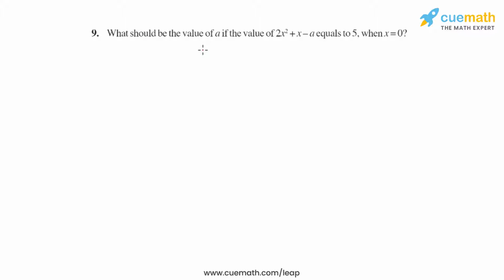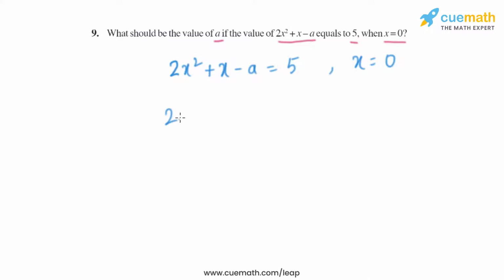Class 7 Chapter 12 Ex 12.3 Q 9 Algebraic Expressions Maths NCERT CBSE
To download pdf of all text solutions for this chapter click here NOW